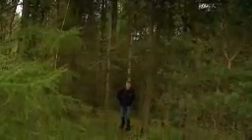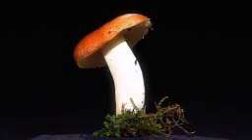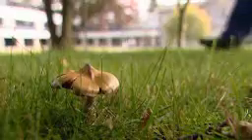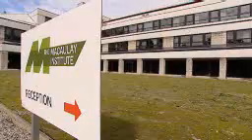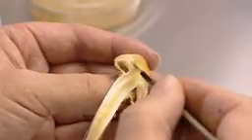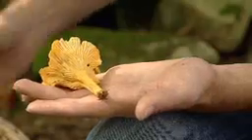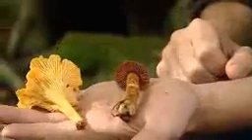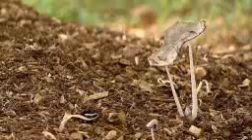BBC Scotland Player.wmv